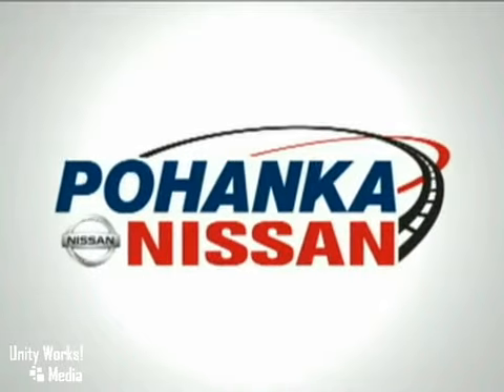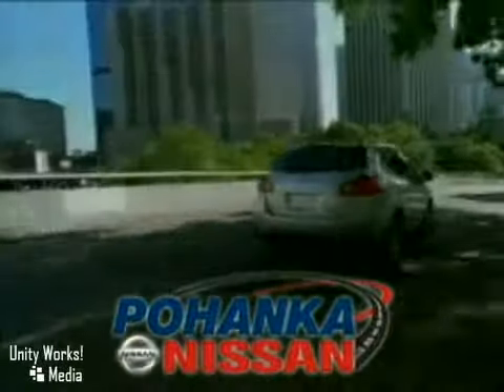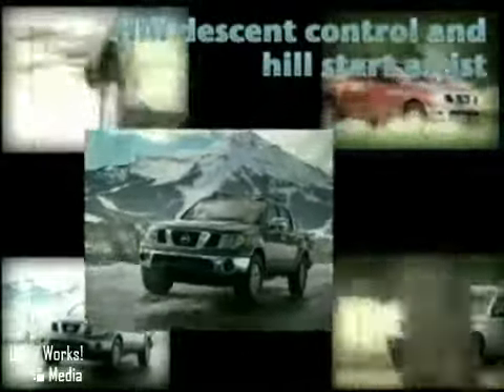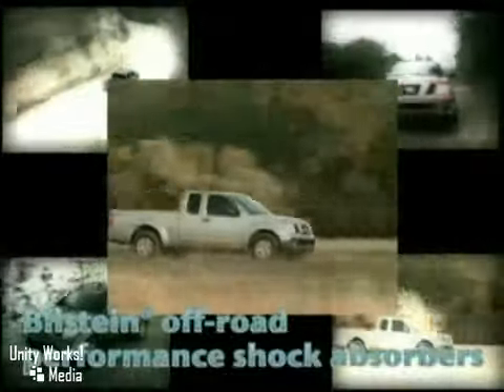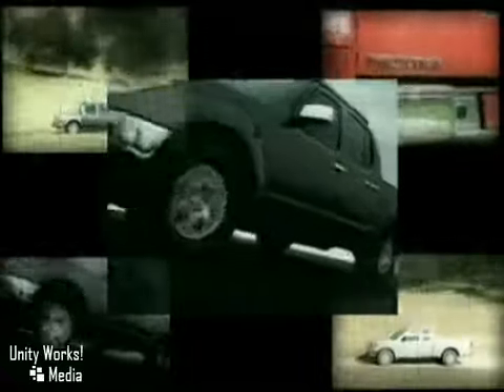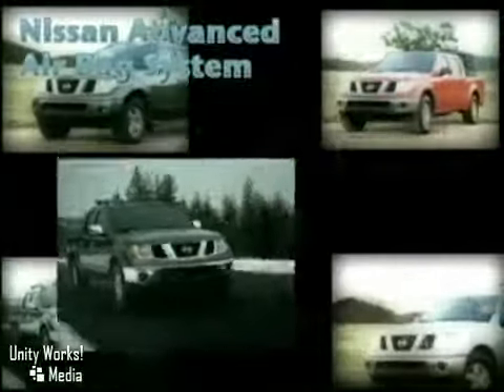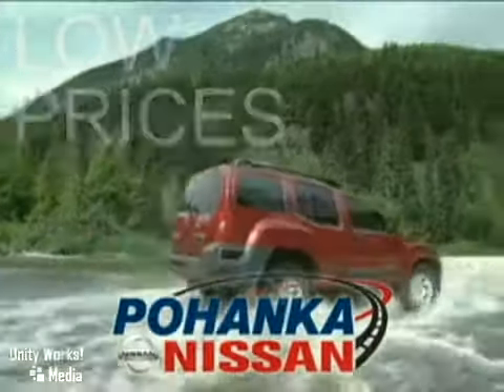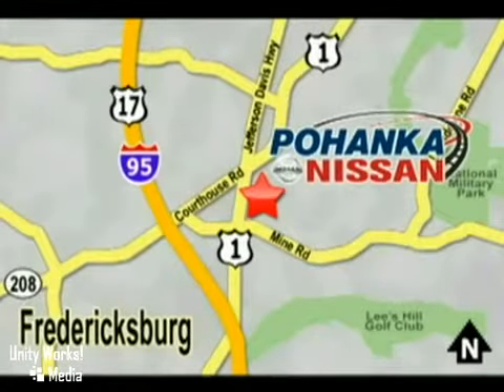2010 Nissan Frontier Fredericksburg VA Richmond VA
2010 Nissan Frontier

Pohanka Auto Center
5200 Jefferson Davis Hwy
Fredericksburg Richmond VA, 22408